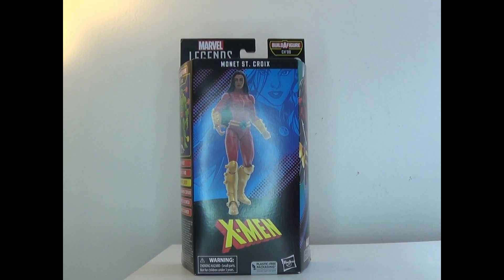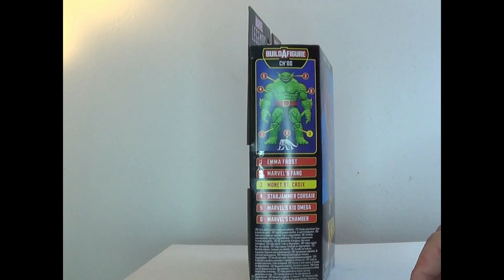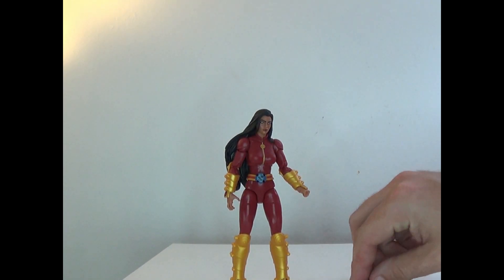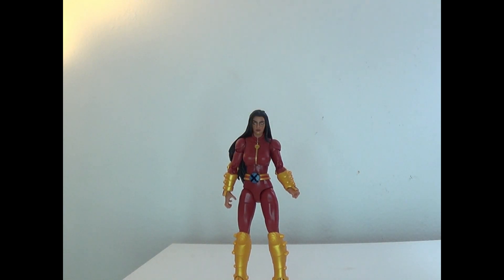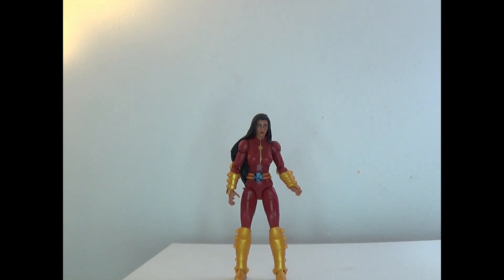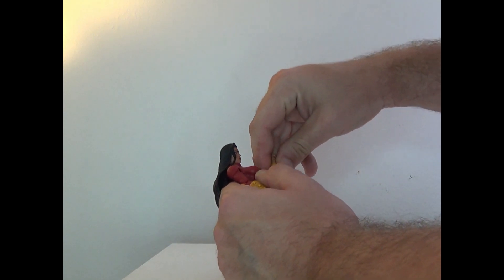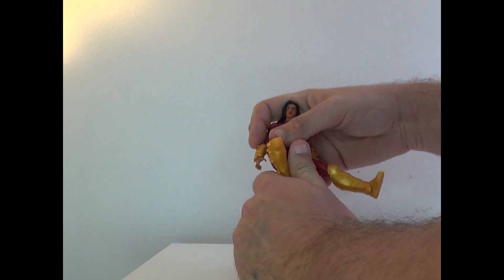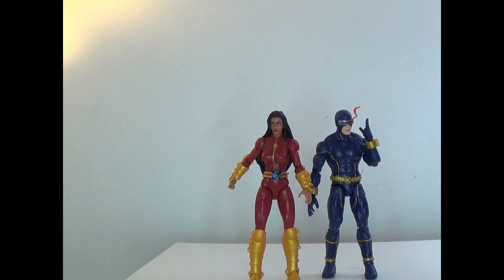TOY REVIEW Marvel Legends X Men Monet St Croix